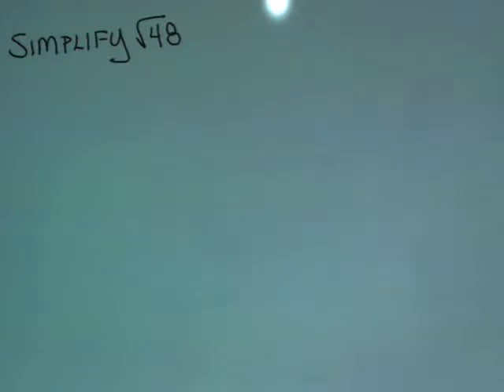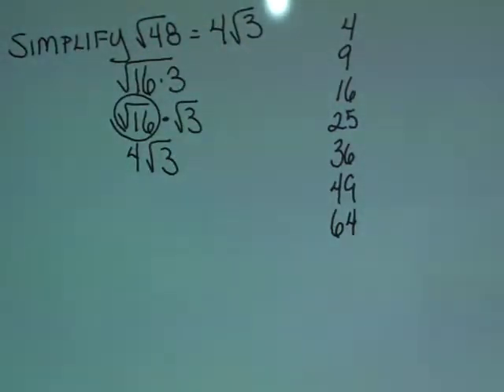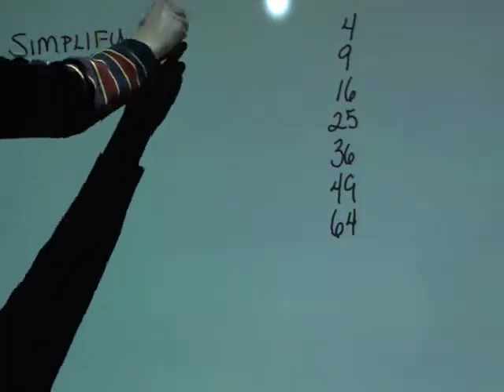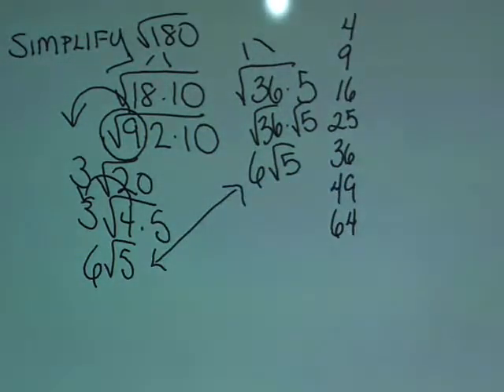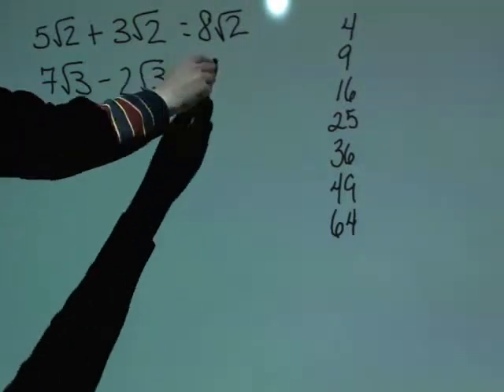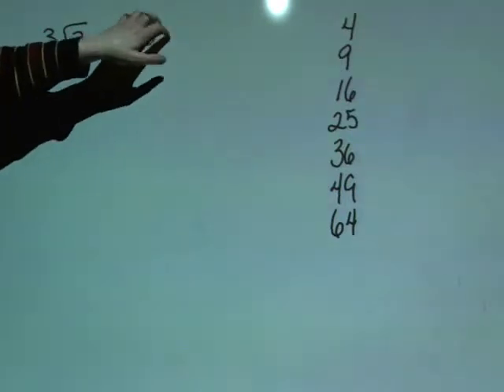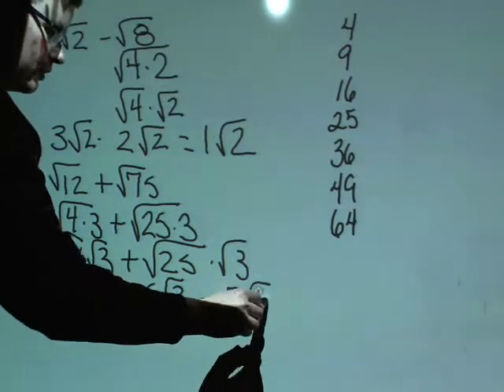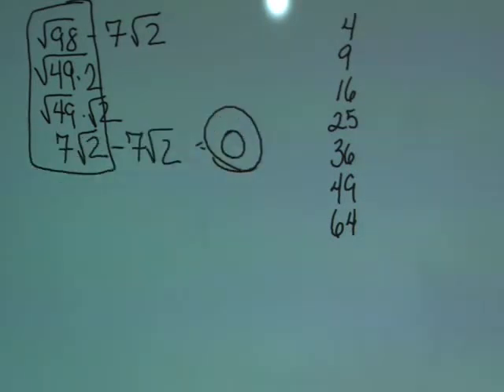Notes - 8th Grade - Simplest Radical Form and Adding and Subtracting with Roots